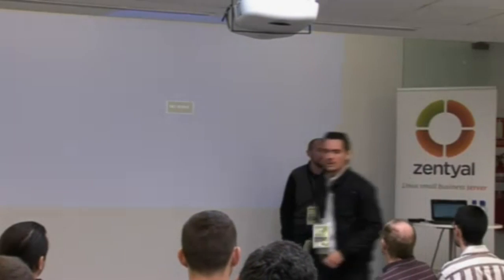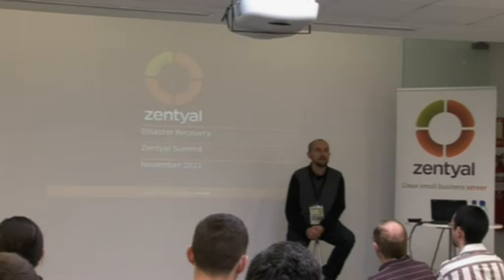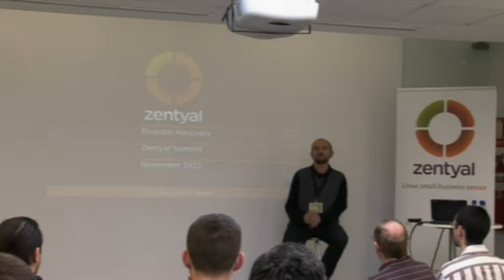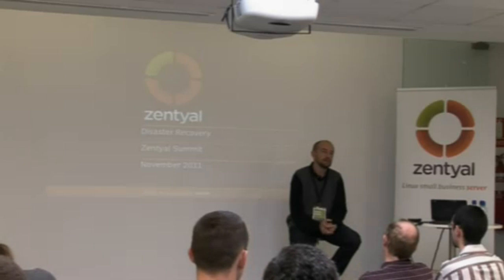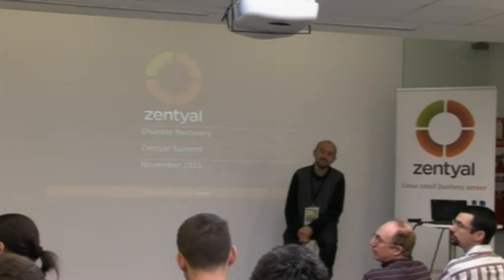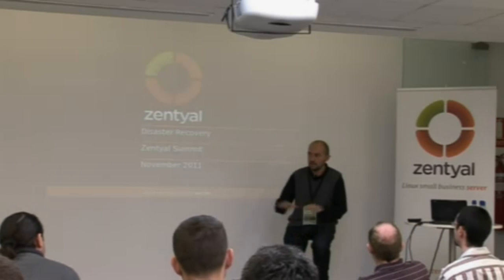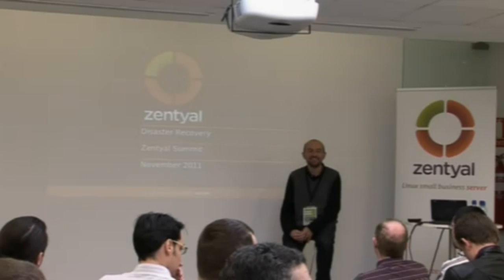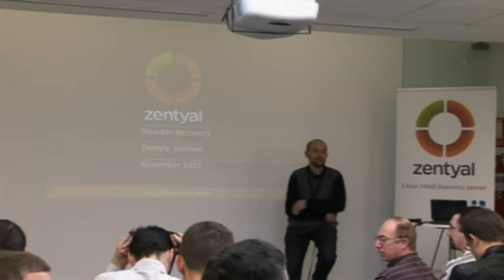Zentyal Summit 2011 - Zentyal thin clients project at the Zaragoza City Council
Zentyal Summit 2011. Carlos Alocen from Zaragoza City Council delivering his talk "Zentyal thin clients project at the Zaragoza City Council".

Zentyal Summit 2011 that was held in Zaragoza, Spain, on the 11th and 12th of November. The event aims at offering a meeting place for the users and developers of Zentyal Linux small business server.